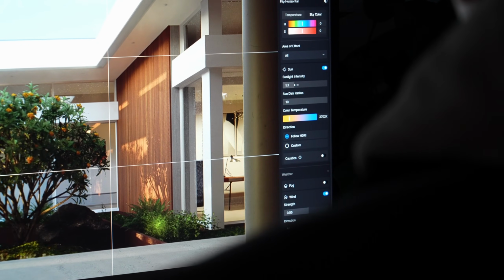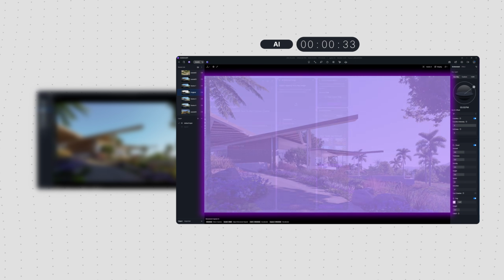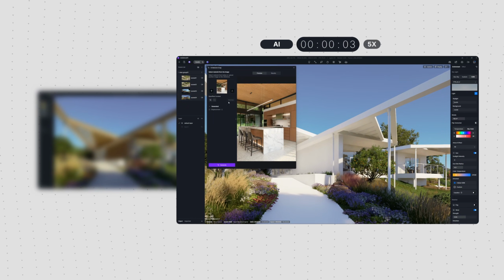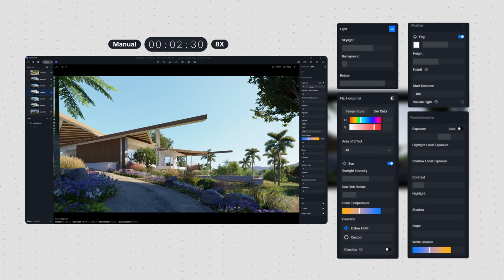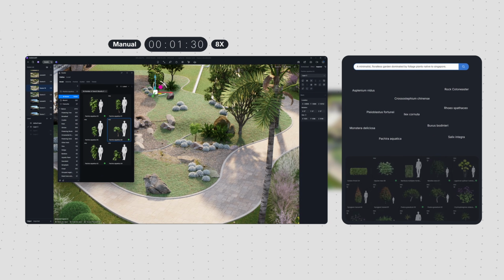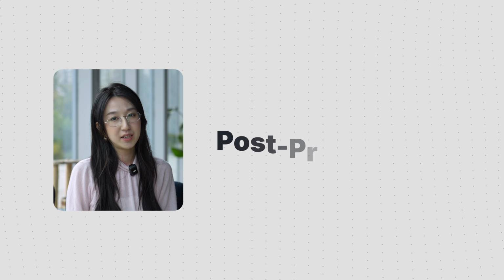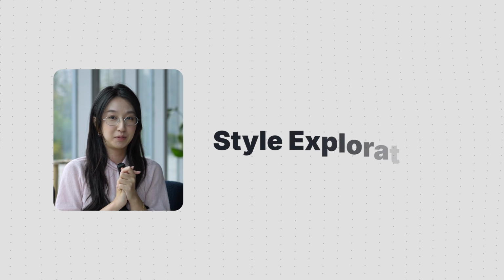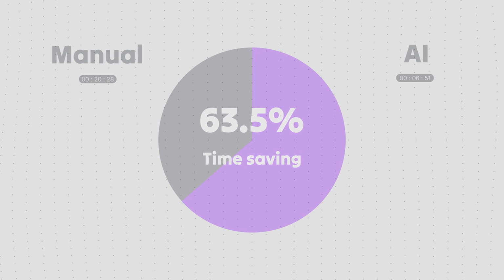AI vs Manual Ultimate Battle for Rendering! How much time can be actually saved for architects?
Each D5 account comes with 50 free credits to try out all our AI features. Go ahead and explore now!

How much time can we actually save with AI for architecture rendering?
Today, we’re putting it to the ultimate test: AI vs. Manual!
We’ve got two groups tackling the exact same project.
Group One, Manual, is going completely old-school, completing every step by hand.
Group Two, AI, gets to use all the smart features we’ve packed into the workflow.
The takeaway is the AI-powered workflow allowed our architects to save up to 63% of time on this project!